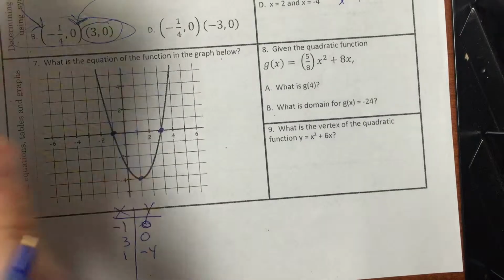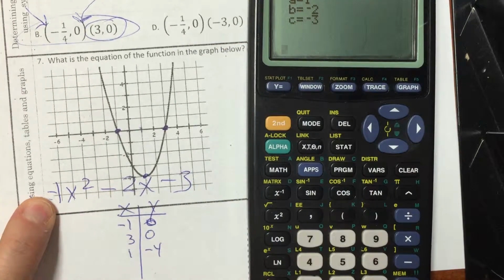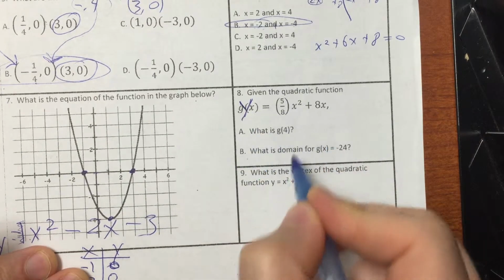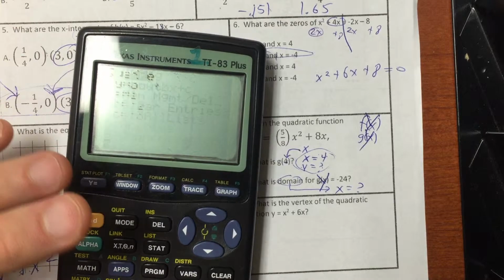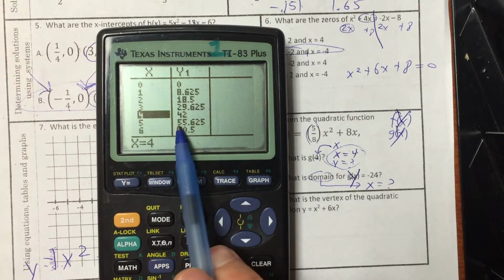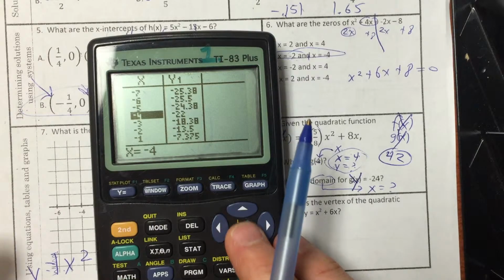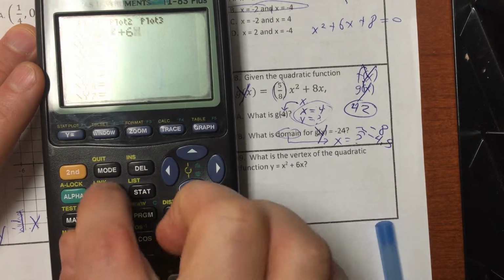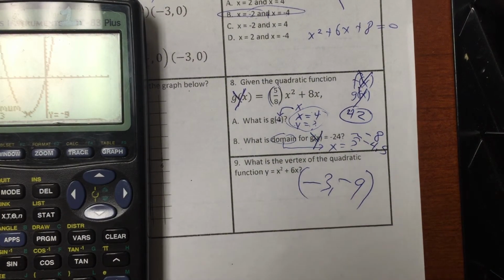More Quadratic Functions Test Review 7 8 and 9